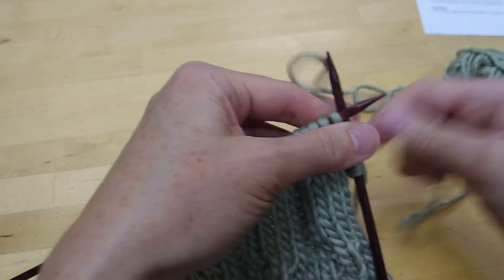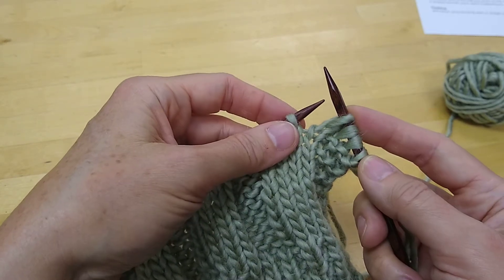Beginner's Stitch Sampler Scarf: how to join a new ball of yarn (Ribbed Stitch Section)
Part of a series of videos to help with the tricky bits of the Stitch Sampler Scarf project.